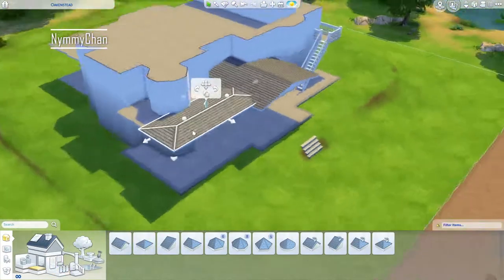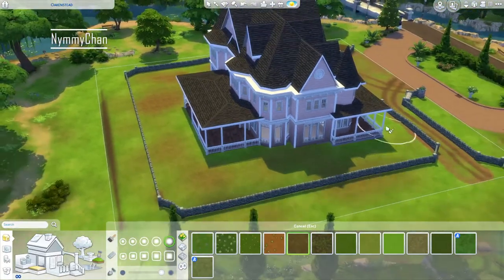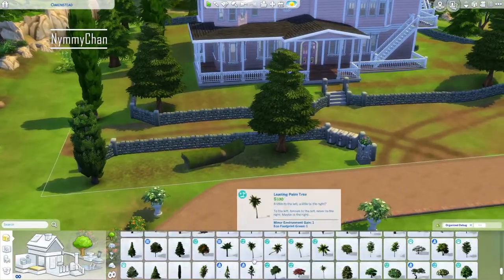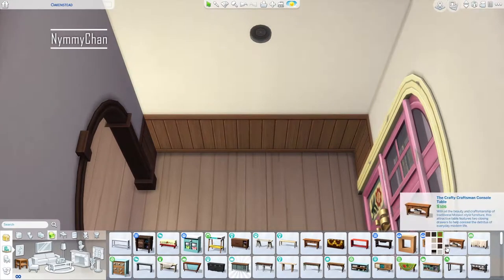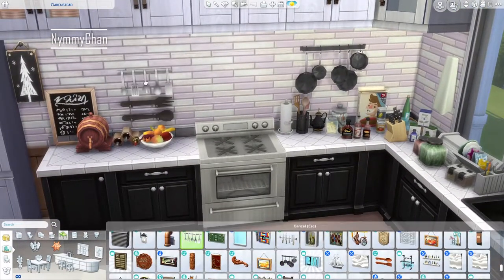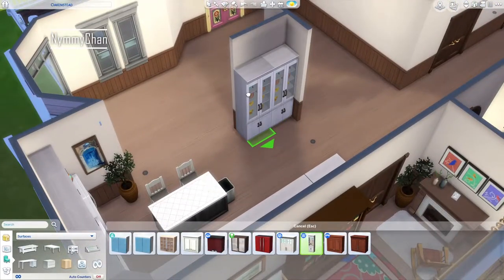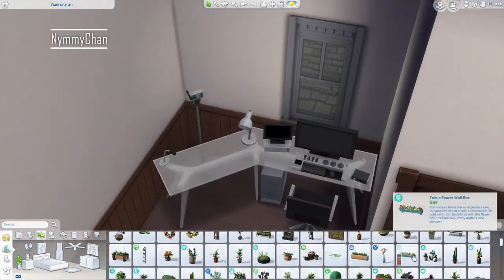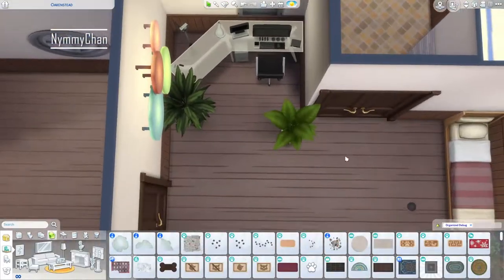Pink Palace Victorian Mansion || Spooktober || Speed build || Sims 4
In the month of October we will be building spooky builds! If you have any recommandations, make sure to leave it in the comments!